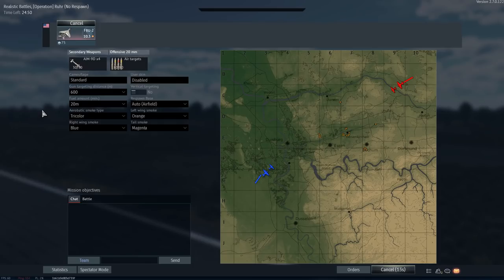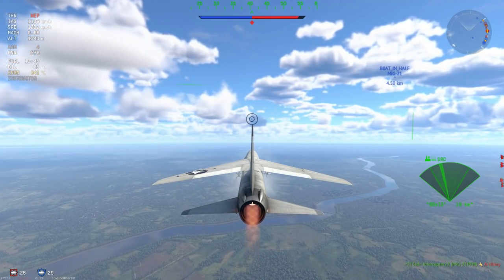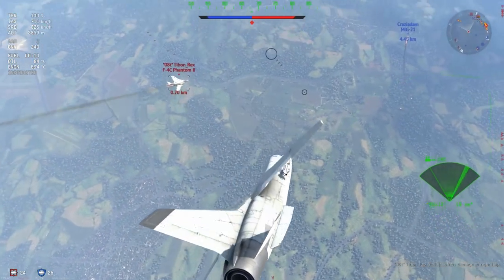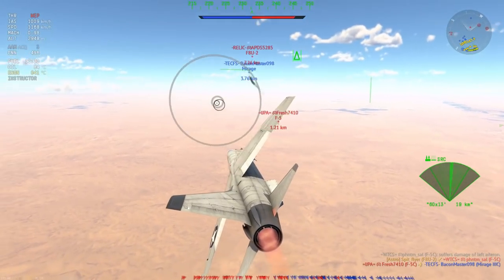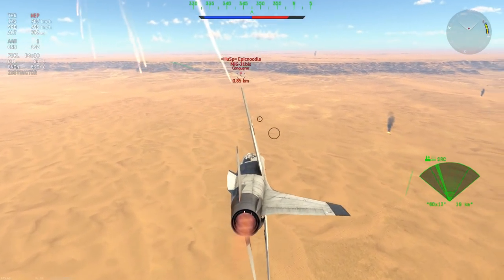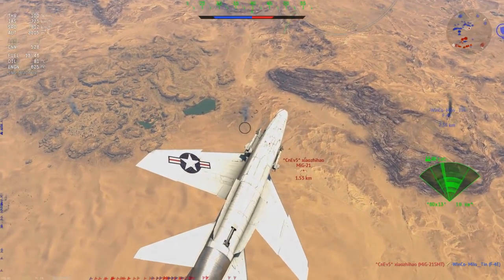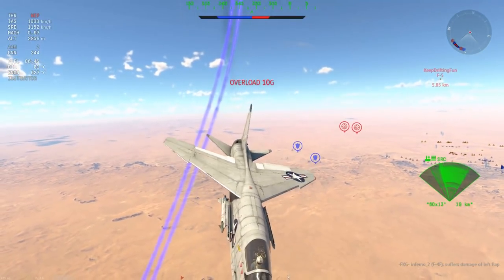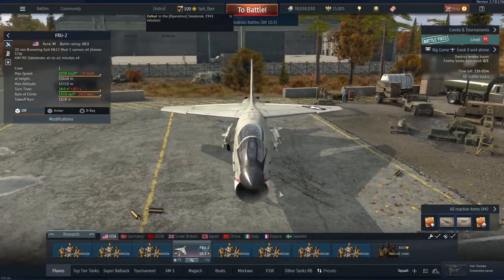The King Of Every BR You Put It At: F8U-2 Crusader (War Thunder)